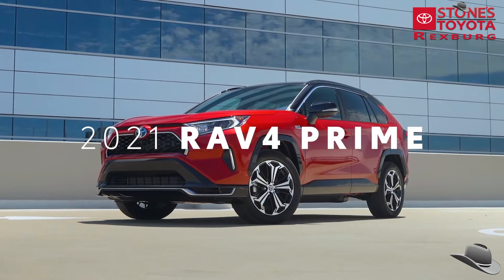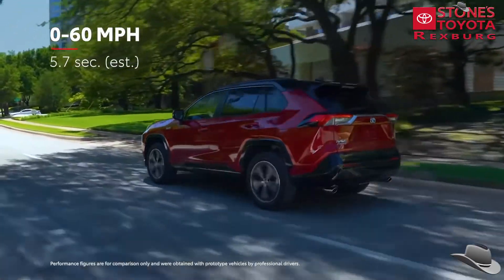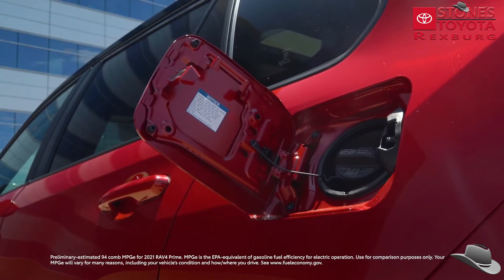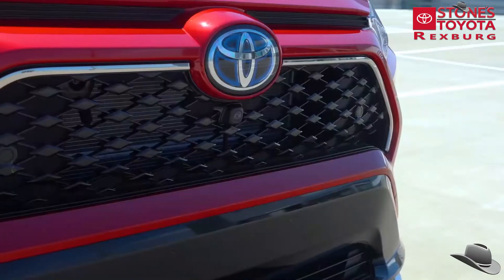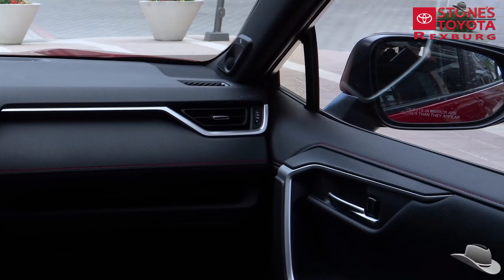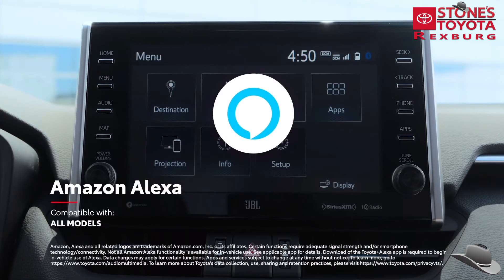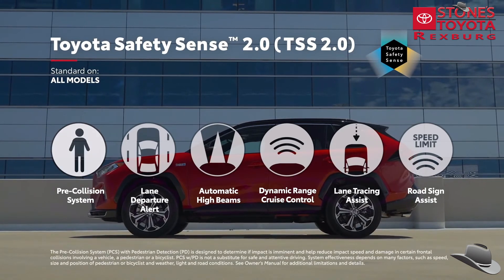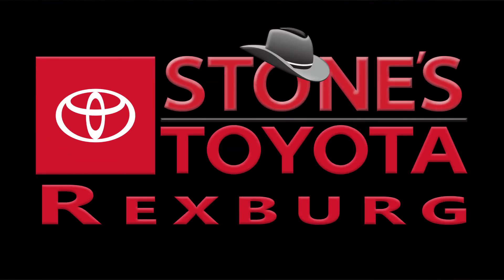2021 RAV4 Prime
2021 Toyota RAV4 Hybrid for Sale in Rexburg, ID

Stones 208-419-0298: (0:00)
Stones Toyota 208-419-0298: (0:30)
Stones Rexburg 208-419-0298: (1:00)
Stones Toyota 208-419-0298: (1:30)